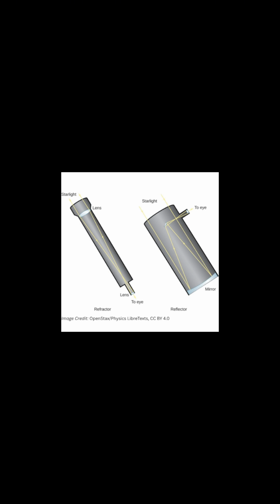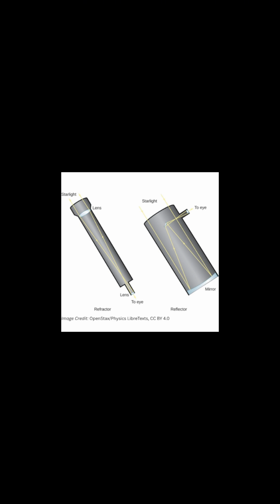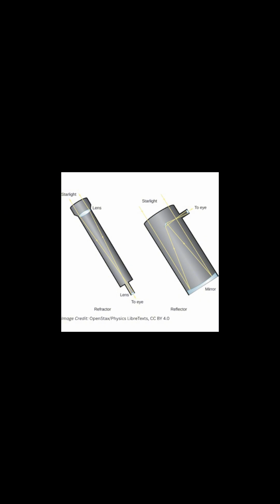Optical Telescopes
This is the start of a discussion on a few different types of telescopes and how they operate.